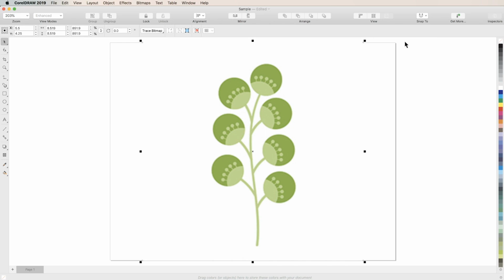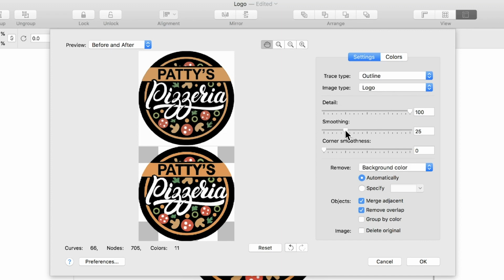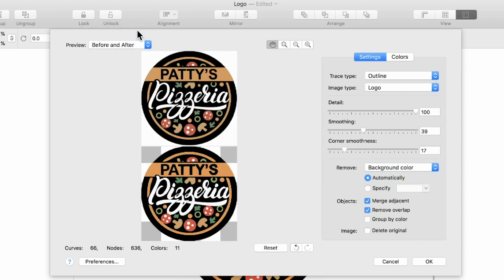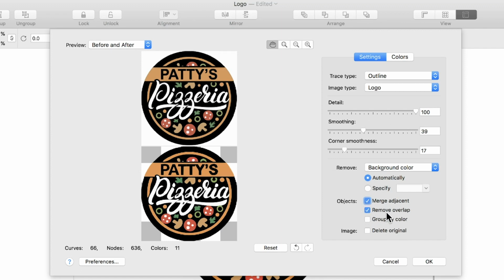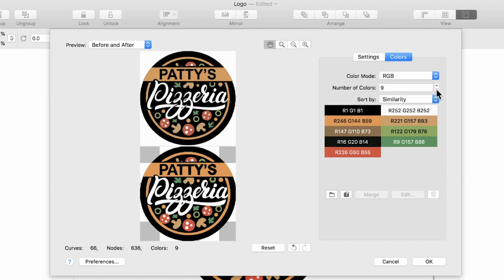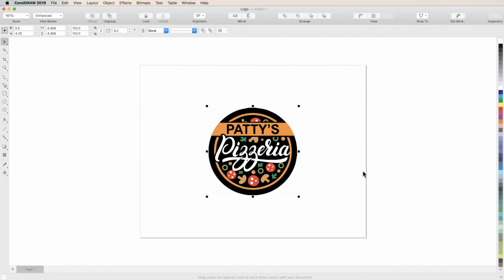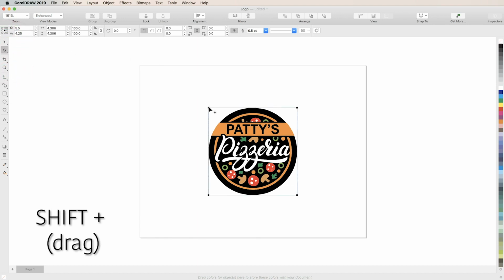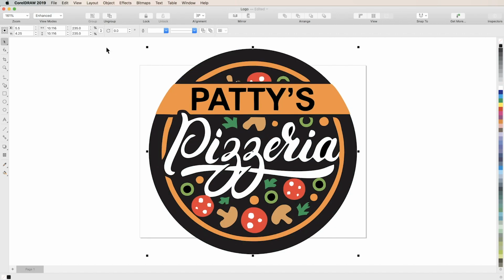How to Convert JPG to Vector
Learn how to use the PowerTRACE feature in CorelDRAW to convert JPG to vector to produce an image that can be enlarged without losing quality